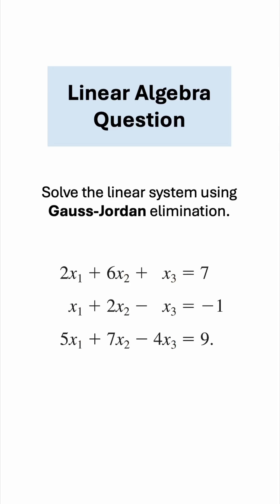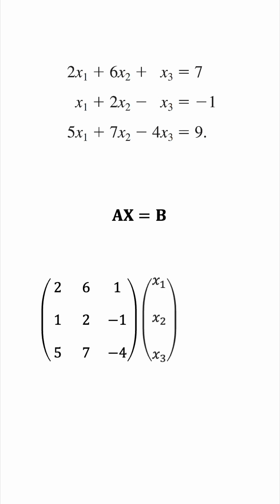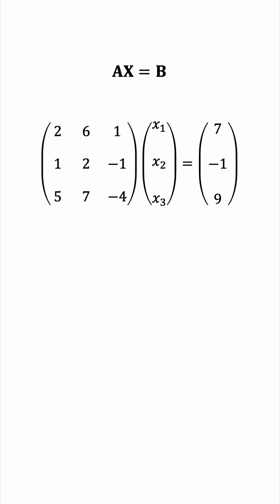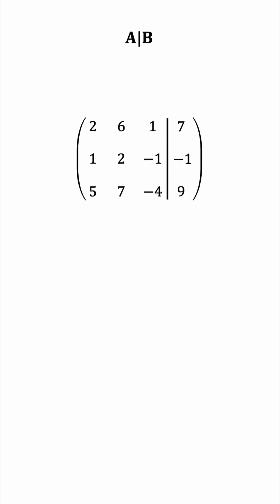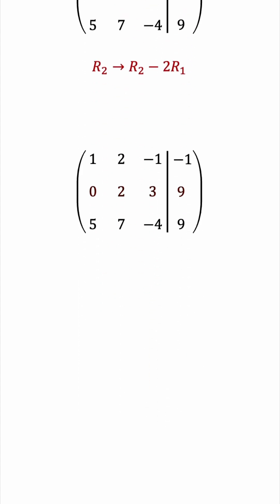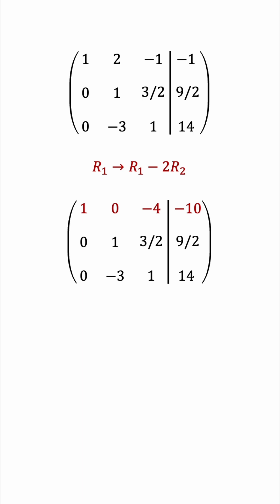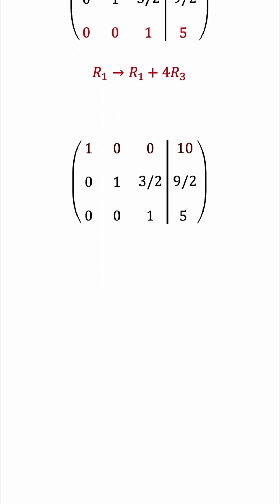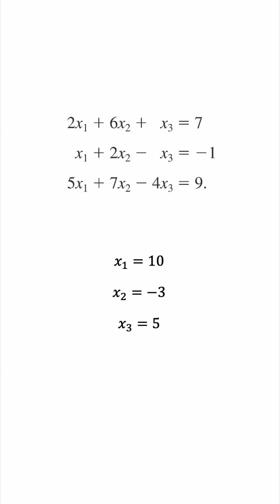Solving a Linear System Using Gauss-Jordan Elimination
The Gauss-Jordan elimination method is a classic technique used in solving a system of linear equations.

Let’s use it to solve this linear algebra question.